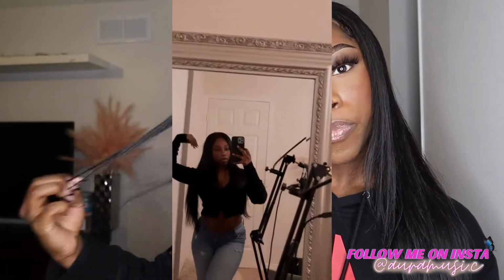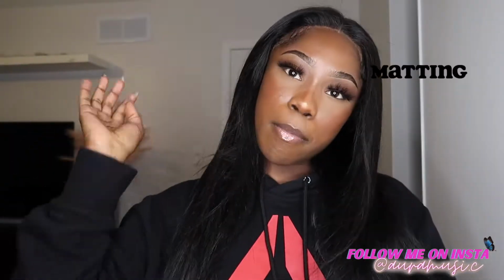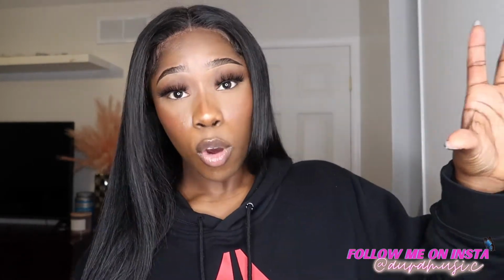UNICE HAIR FINAL REVIEW || AURA AKUA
Hey Loves!

This is my Last & Final review on this 13x4 26inch UniceHair wig! This video is NOT Sponsored and I purchased this wig with my own money so this is a genuine hair review.

♡I N S T A G R A M - @auramusi.c
♡ S P O T I F Y/ A P P L E  M U S I C -  Aura
♡T W I T T E R / S N A P @Marcelleacarter